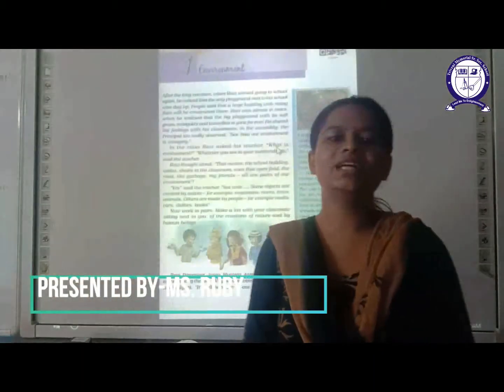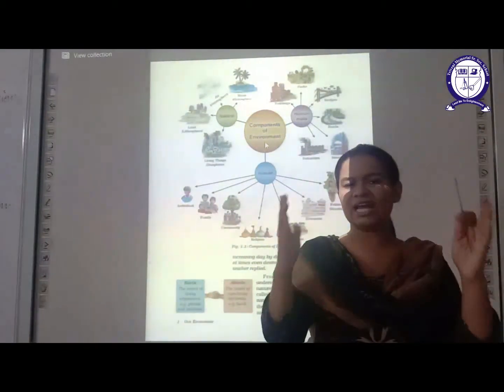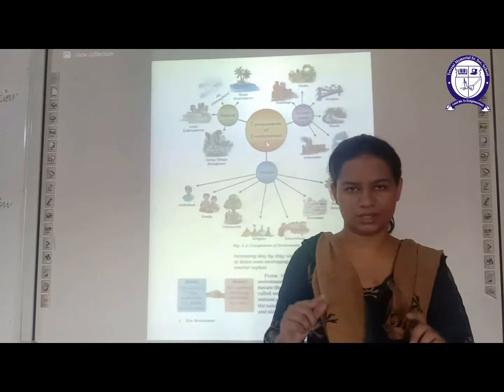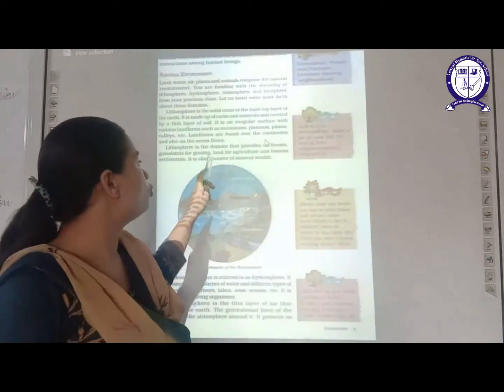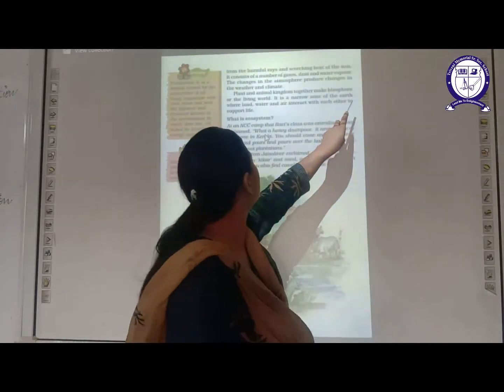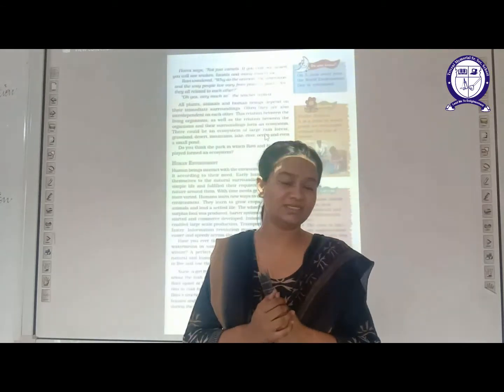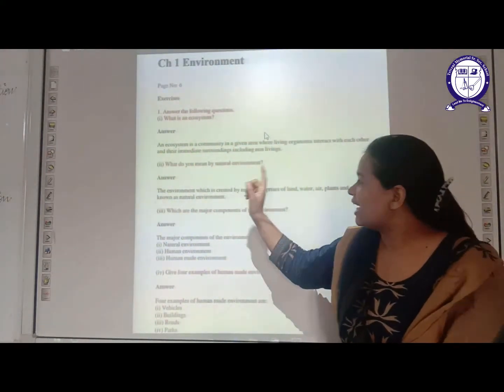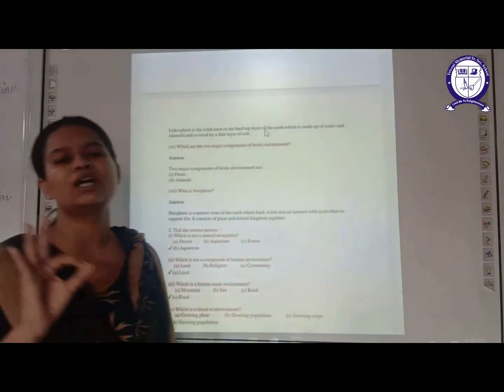CLASS-7 GEOGRAPHY CH-1 ENVIRONMENT